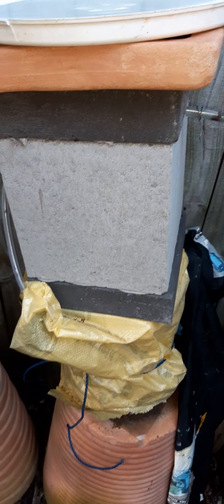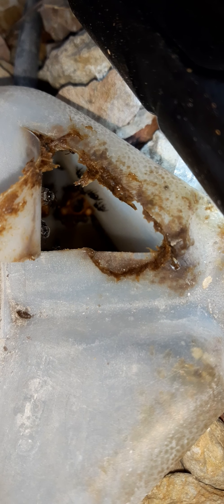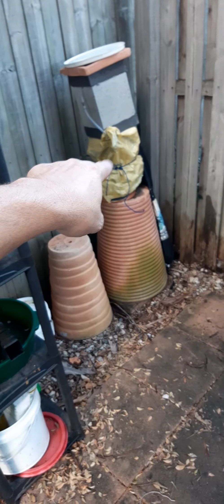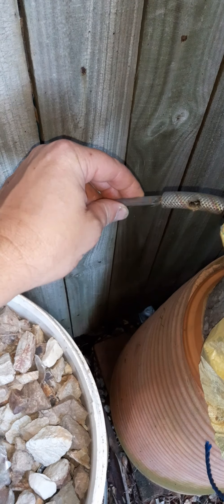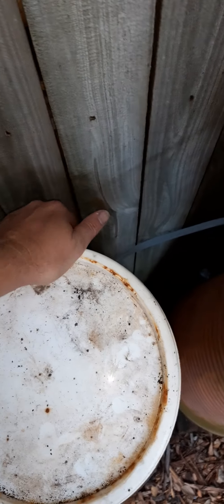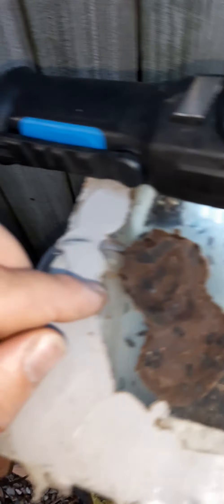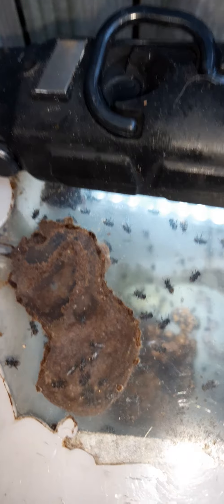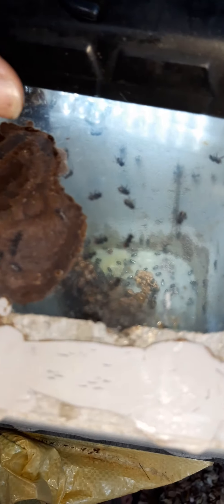Hive duplication update, 3 for 1 deal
In this update i show a peek inside an australian native stingless beehive with great results.
This is one of my eduction methods that has been modified from others attempts.
I obtain 2 hives from a mother  hive simultaneously without disrupting the equilibrium of tge mother hive.
I have now got 6 hives so far from the 1 hive.